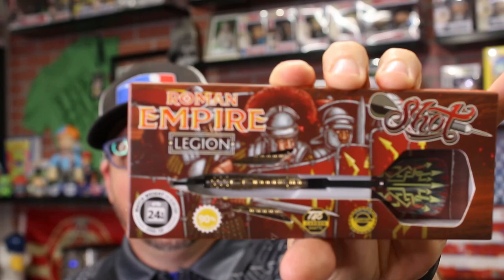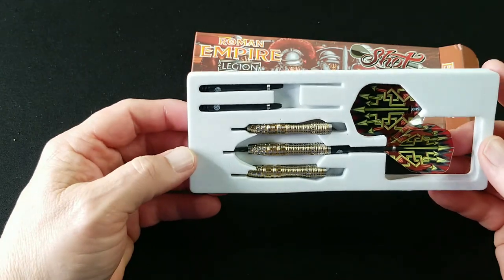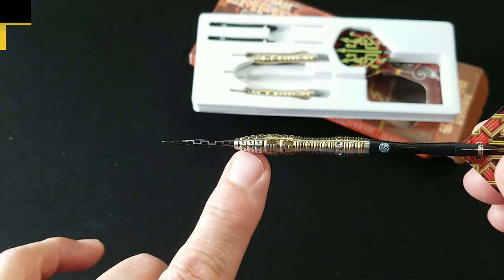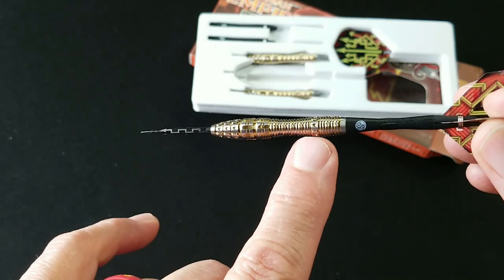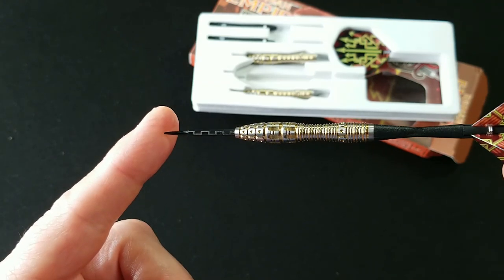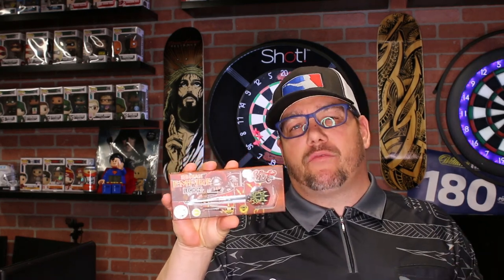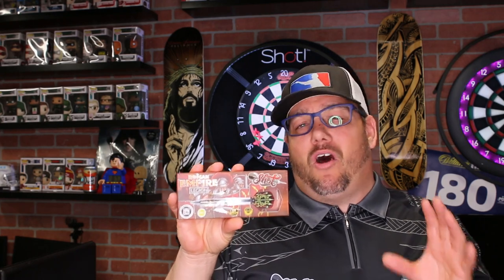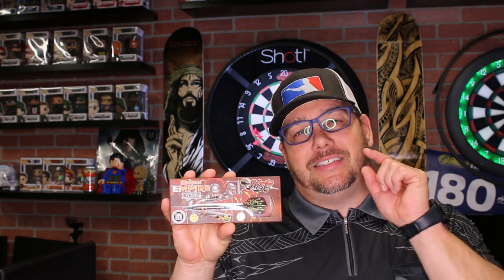Legion Barrel Review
On this video I am reviewing the Legion Barrel  part of the Roman Empire Series by Shot Darts.